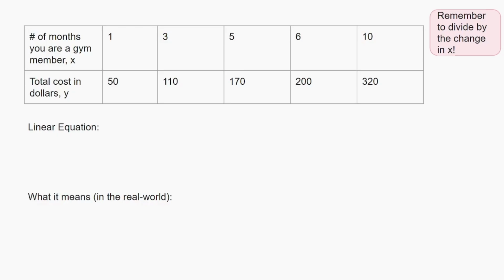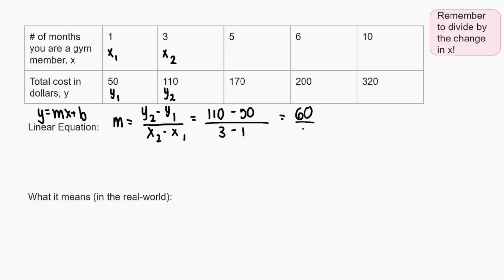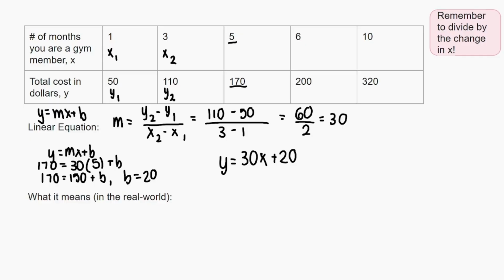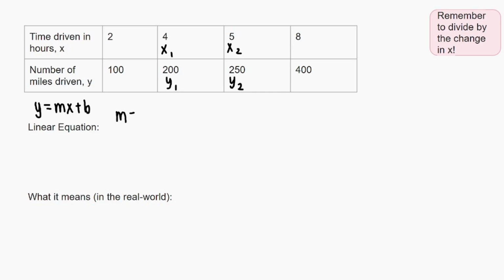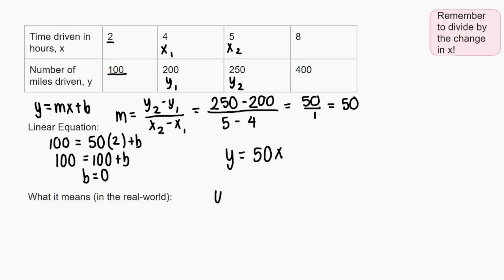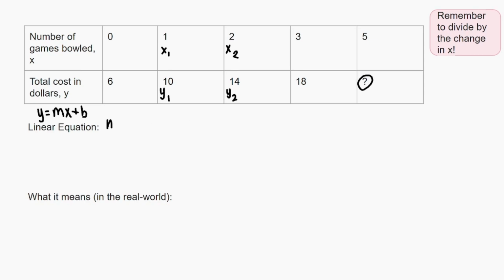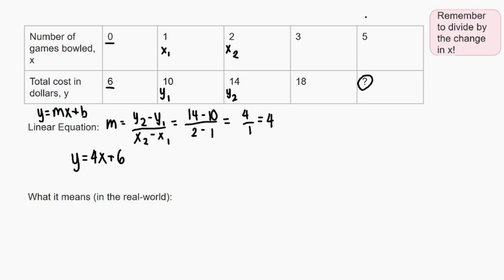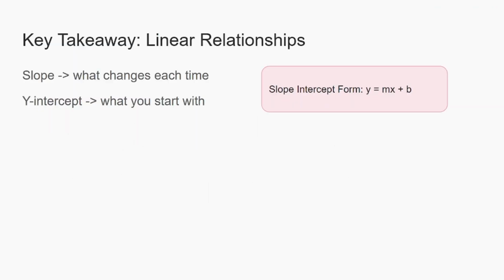How to Find a Linear Equation from a Table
In this video, you’ll learn how to find a linear equation from a table of values using the slope-intercept form y = mx + b. We will work through how to find the slope and y-intercept and how to write the final linear equation.

Timestamps:
00:00 Intro
00:18 Practice Problem 1 - Gym Membership
03:40 Practice Problem 2 - Miles Driven
05:51 Practice Problem 3 - Bowling Game
09:10 Key Takeaways